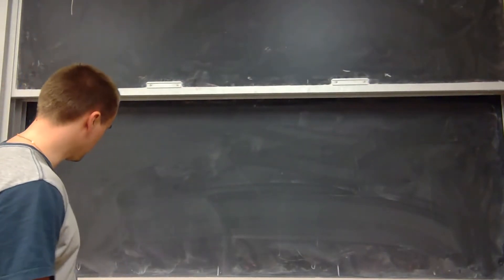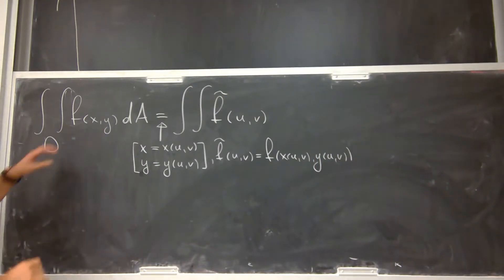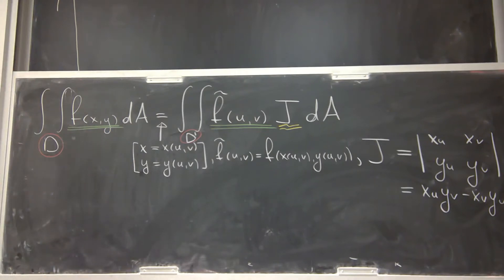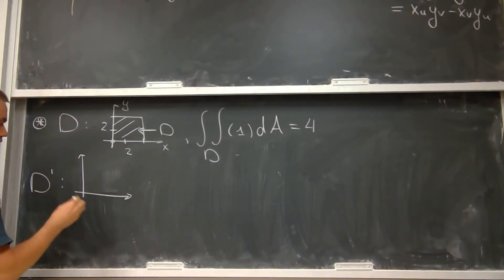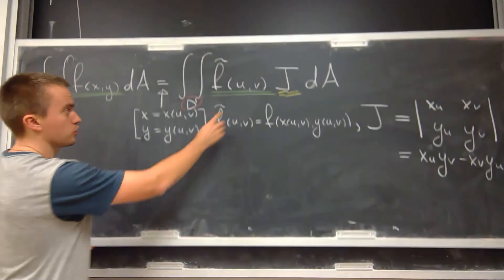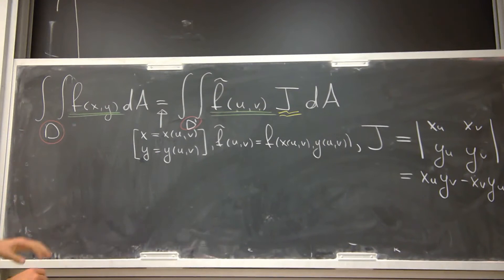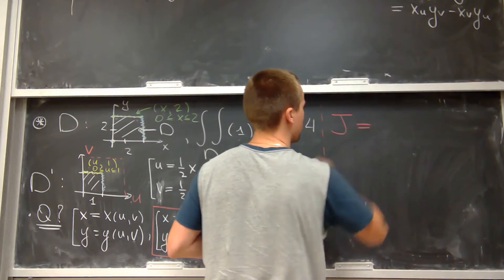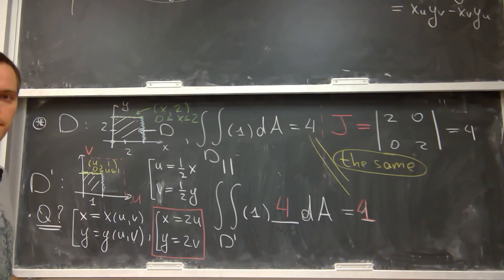Change of Variables for Double Integrals - Introduction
In this video, we are going to discuss the change of variables formula for double integrals. Also, we are going to compute a simple example to get a better understanding.